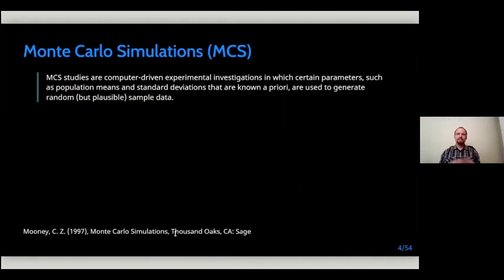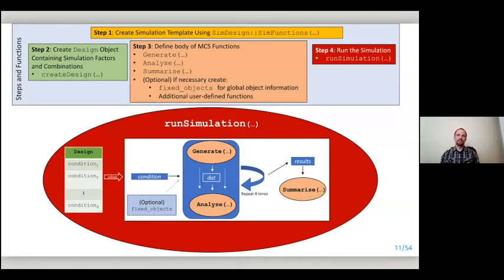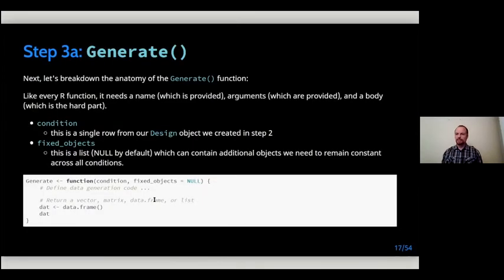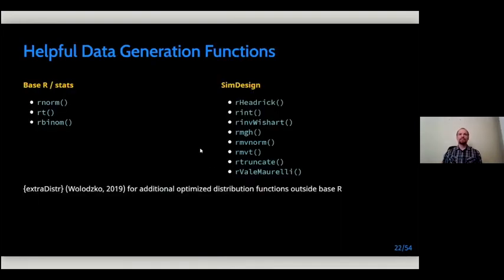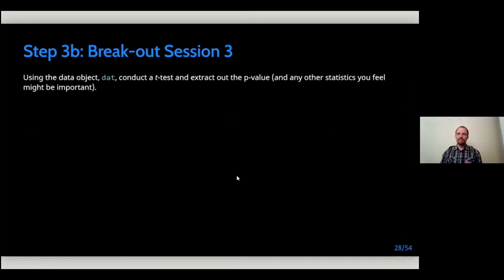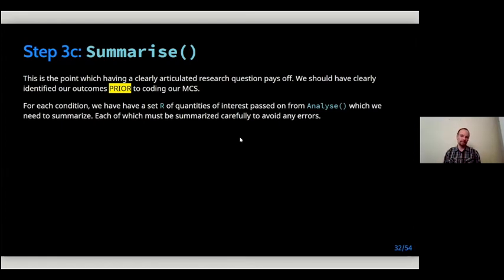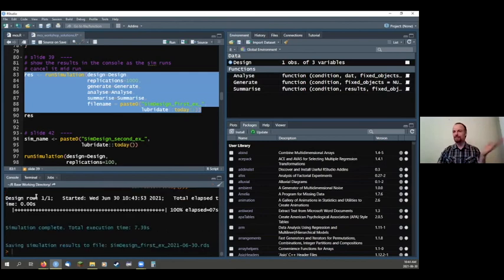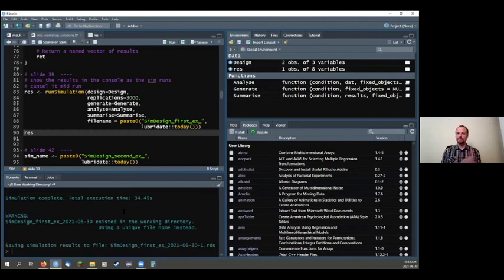So, you want to be a SimDesign(er)? with Mark Adkins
The purpose of this workshop is to demonstrate how to write safe, effective, and intuitive R code for Monte Carlo simulation experiments containing one or more simulation factors. A few of the attractive Monte Carlo simulation coding strategies we will cover are: 1) How to write code which is intuitive to read, write, and debug; 2) How to take advantage of SimDesign’s built-in features for creating flexible and extensible simulations; 3) Computational efficiency; 4) Reproducibility at the macro and micro level; 5) Safe and reliable code execution.